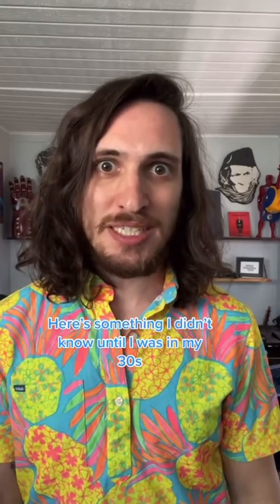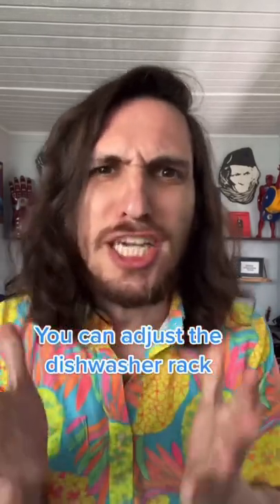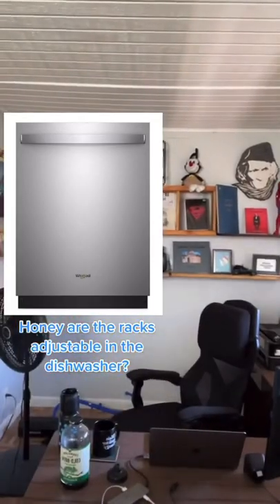dishwasher racks move down 😑